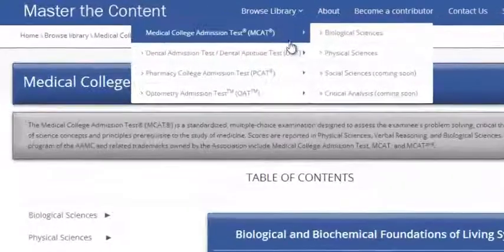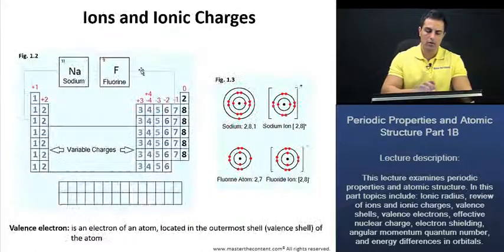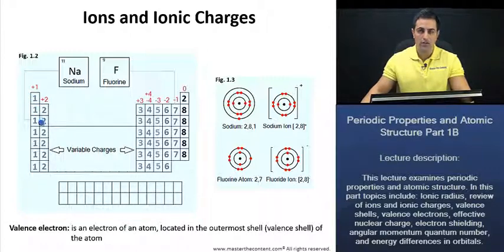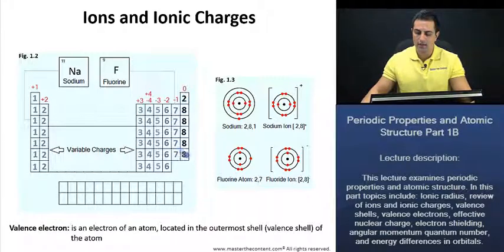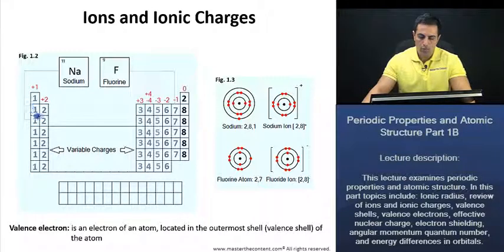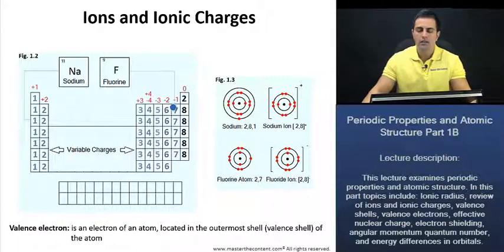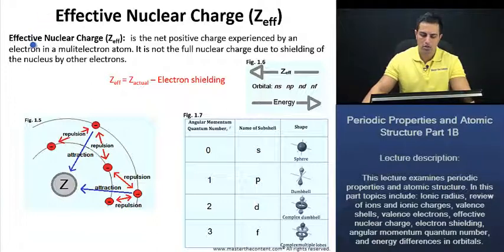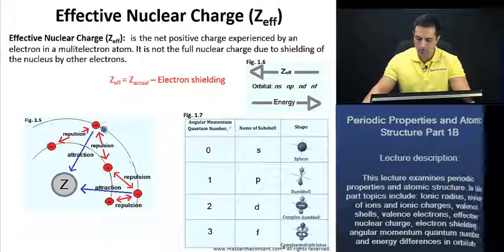MCAT®: Ionic Radius Explained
► Medical College Admission Test | Chemical and Physical Foundations of Biological Systems | Content Category 4E: Atoms, Nuclear Decay, Electronic Structure, and Atomic Chemical Behavior | The Periodic Table Part 1B

 ► Lecture Description:

- This lecture examines periodic properties and atomic structure. Topics covered: Ionic radius, review of ions and ionic charges, valence shells, valence electrons, effective nuclear charge, electron shielding, angular momentum quantum number, and energy differences in orbitals.